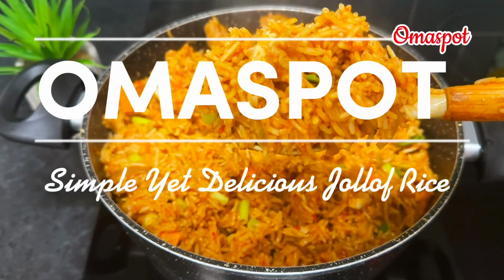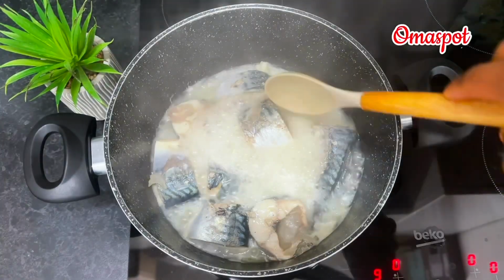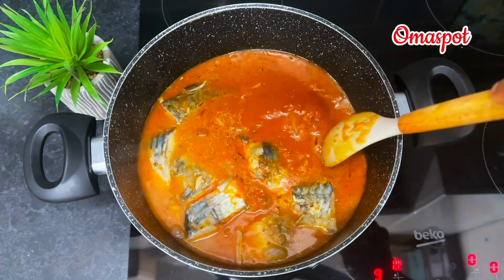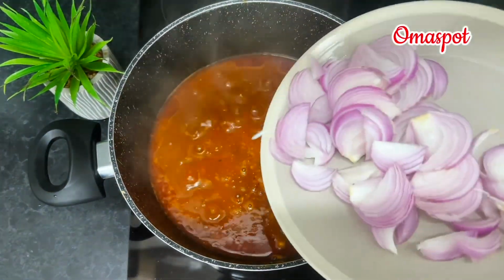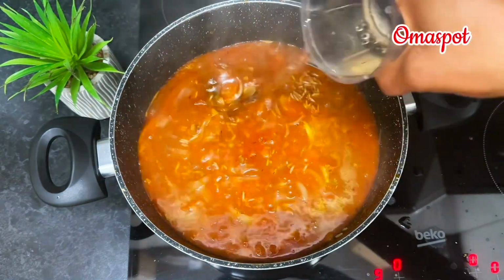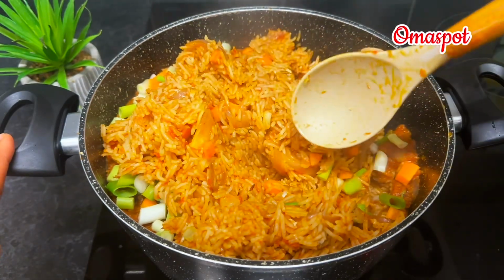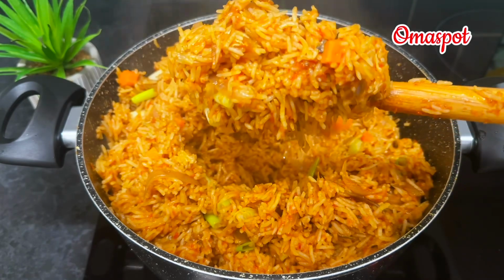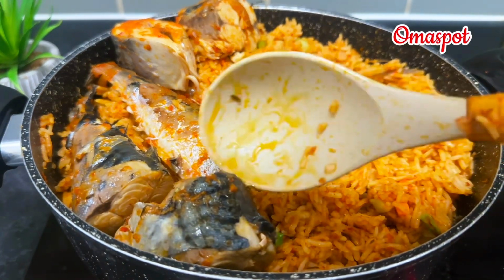How to Make Mackerel Jollof Rice | Simple Yet Delicious Mackerel Jollof Rice Recipe!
Simple Yet Delicious Jollof Rice | Jollof Rice Recipe | Fast and Easy Recipe!